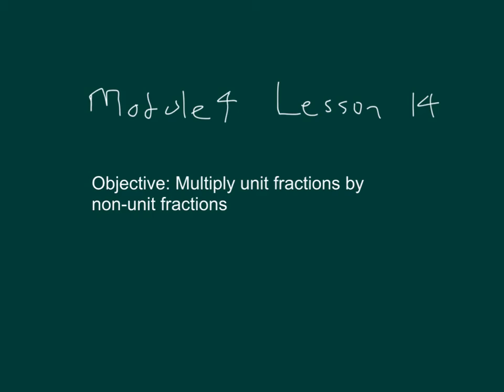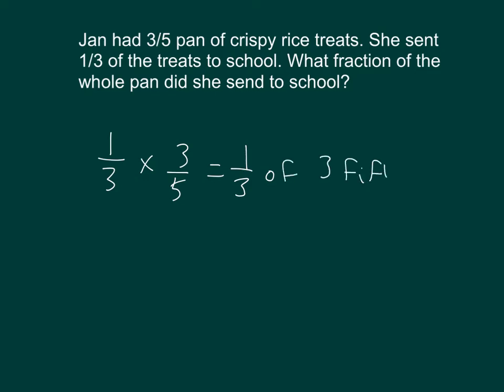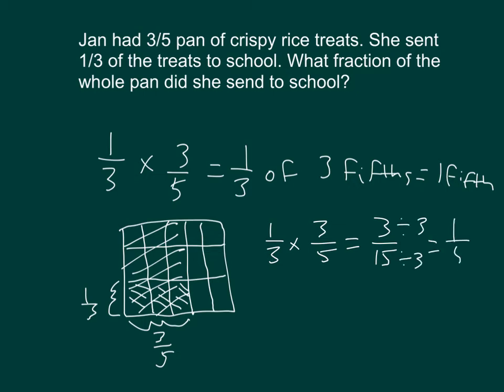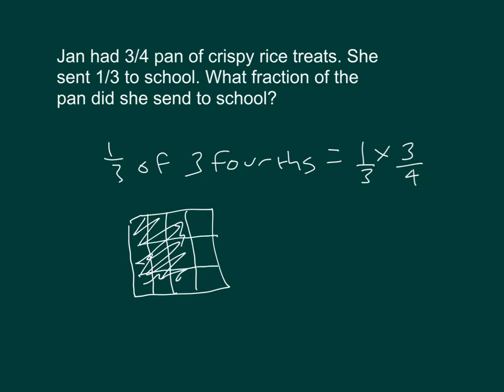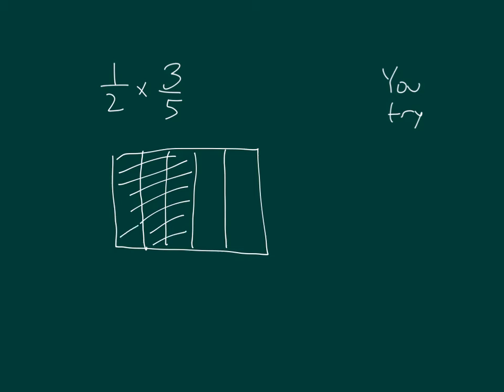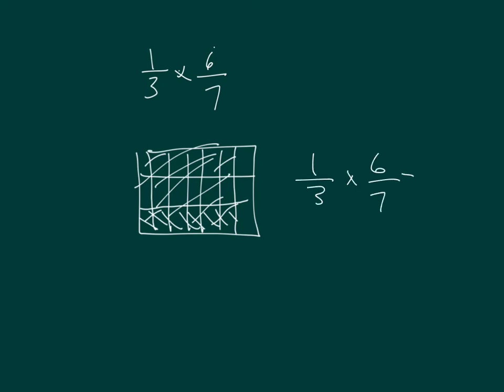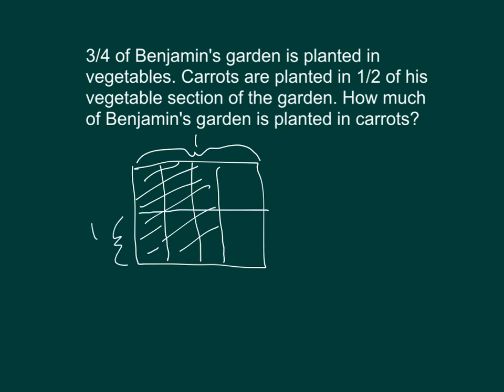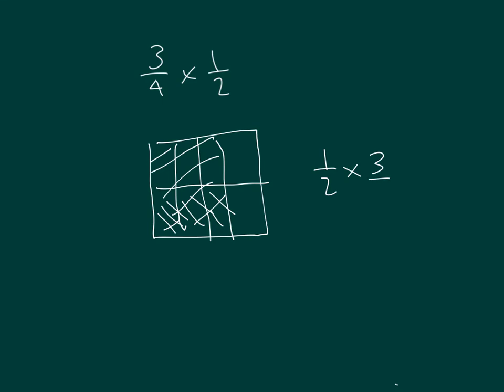Engage NY Grade 5 Module 4 Lesson 14